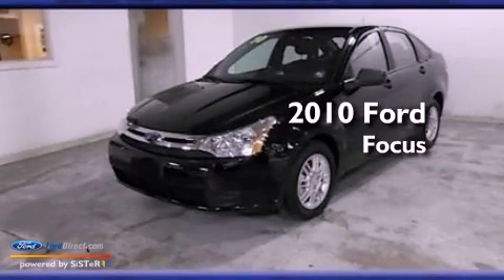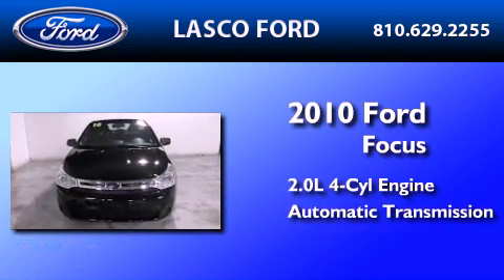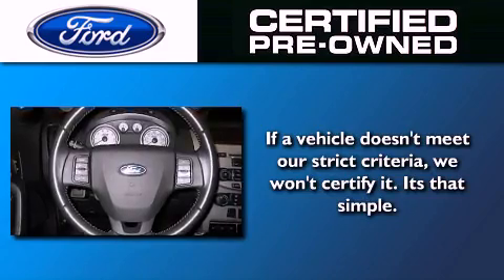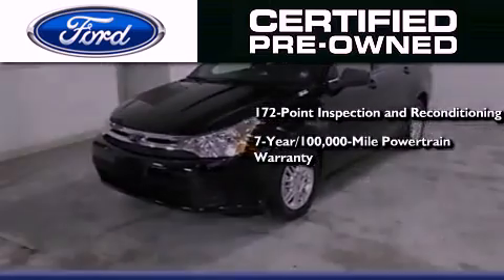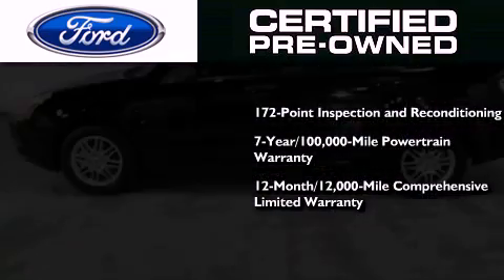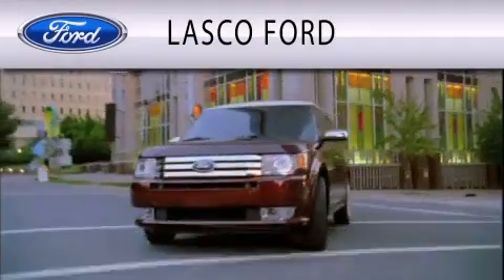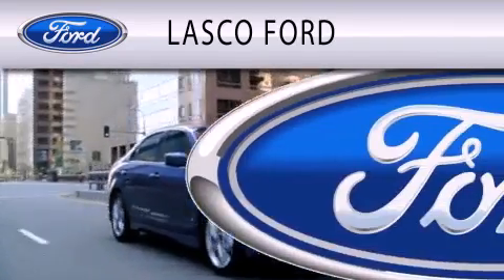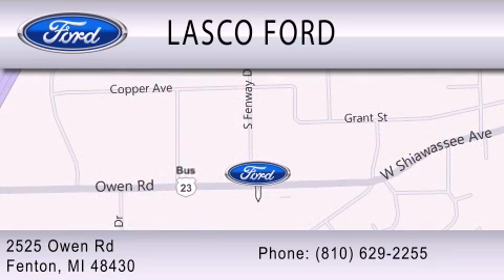2010 FORD FOCUS Fenton MI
Year : 2010
 Make : FORD
 Model : FOCUS
 Engine : 2.0L I4 16V MPFI DOHC
 Trans . : AUTOMATIC
 Exterior : BLACK
 Miles : 15,893
 Interior : BLACK
 Stock : P5101A